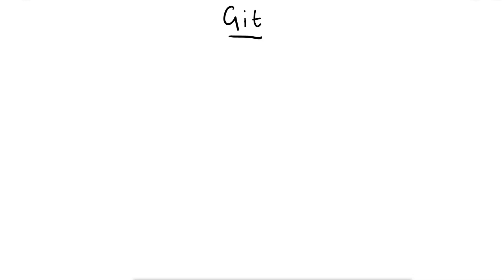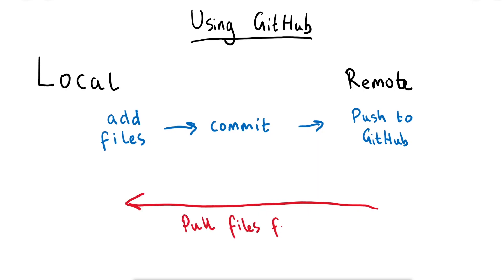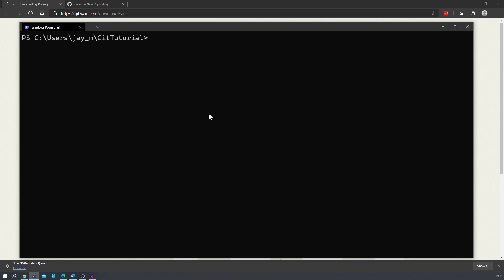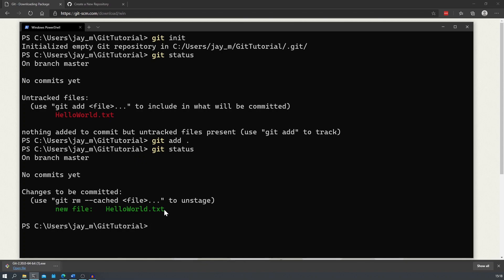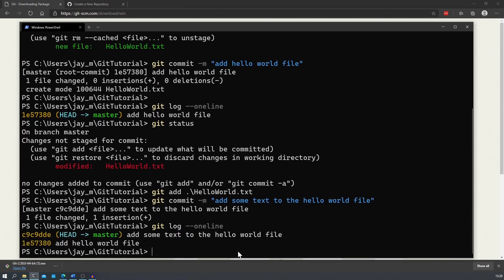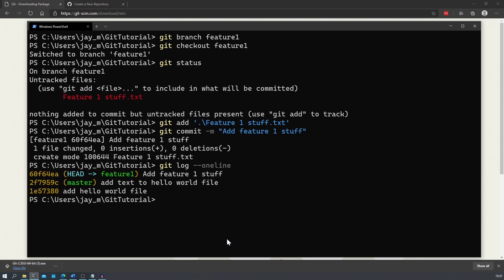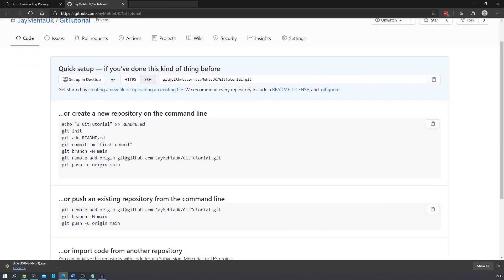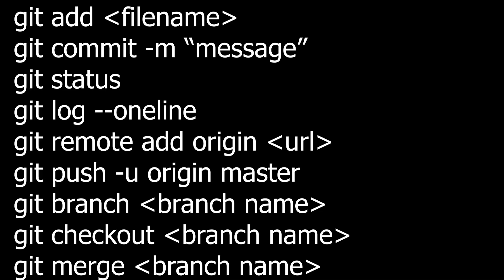Learn Git in 9 Minutes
Tutorial on how to use Git (Version Control) for beginners. This will cover all the basic commands on how to setup a local repository, commit changes and push them to GitHub.

Useful git cheatsheet:
git add filename.txt
git commit -m "message"
git status
git log --oneline
git remote add origin url
git push -u origin master
git branch mybranch
git checkout mybranch
git merge mybranch

Chapters:
0:00 Introduction - Whiteboarding
1:23 Live Coding - Setting up Git
4:57 Branching in Git
6:58 Pushing to GitHub